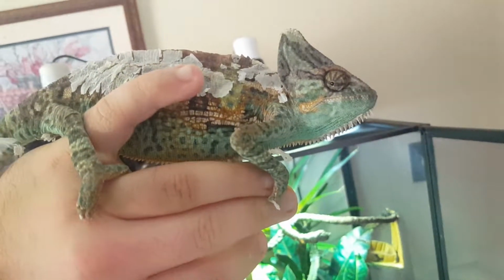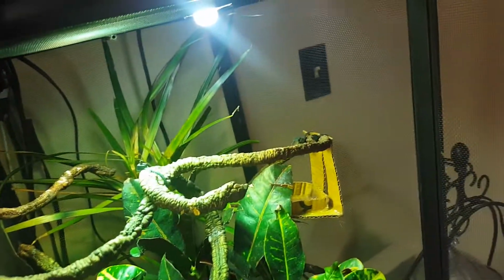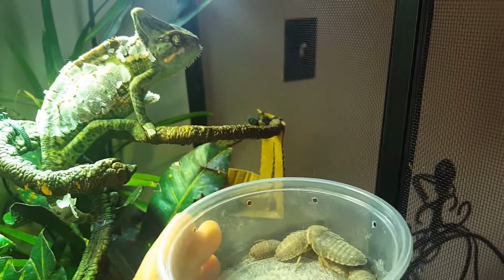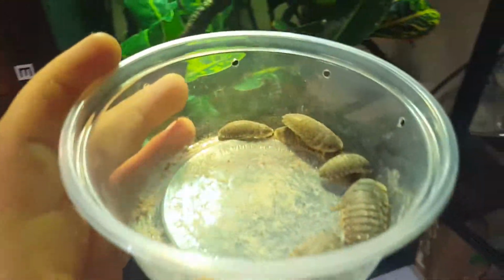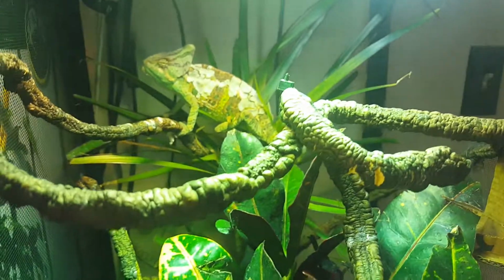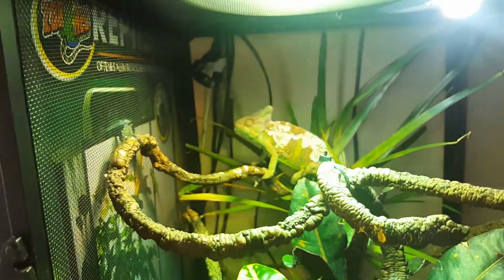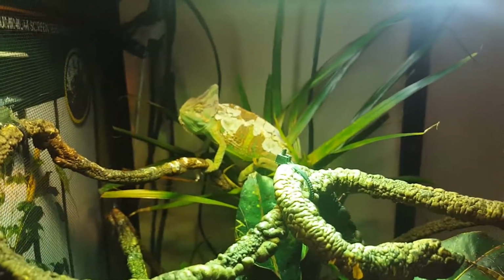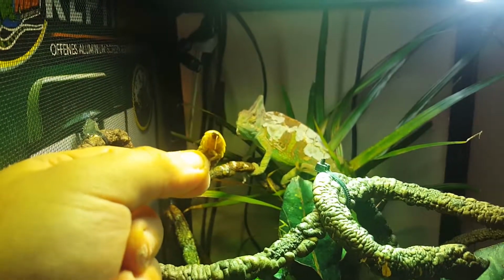How to teach a Chameleon to be HAND Fed!!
In this video I go over the few steps you can take to teach Chameleons to trust you and allow them to be hand fed!! This leads to very cool social interactions with guests, and also leads to them allowing you to fruit feed them and handle them!